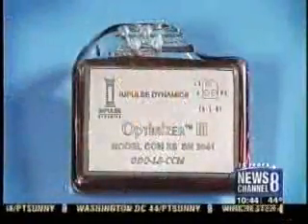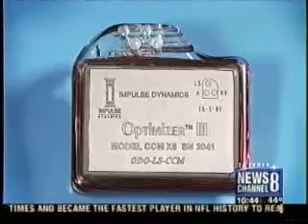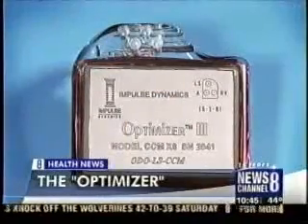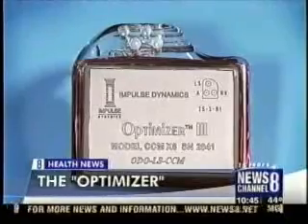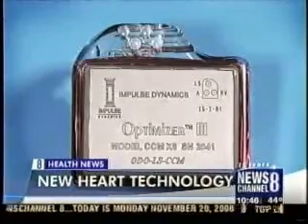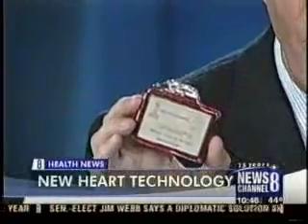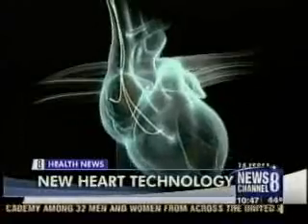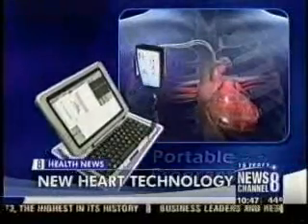2006-11-20 News Channel 8 Washington DC (Inova Fairfax) with title.wmv